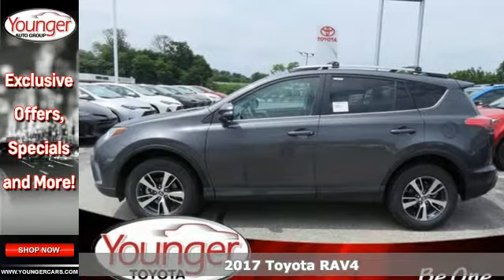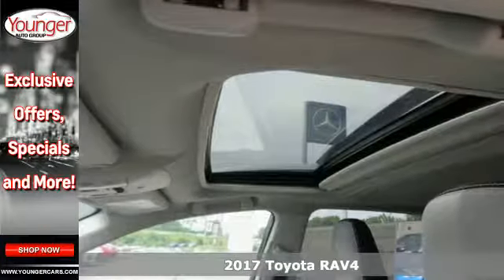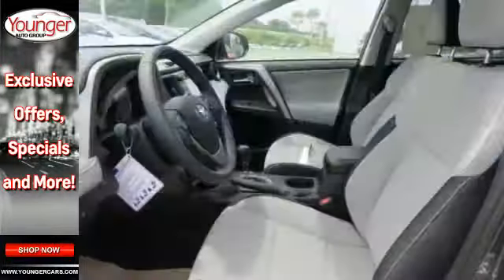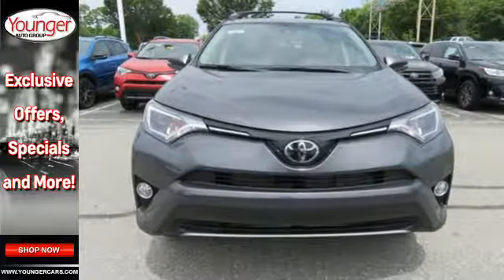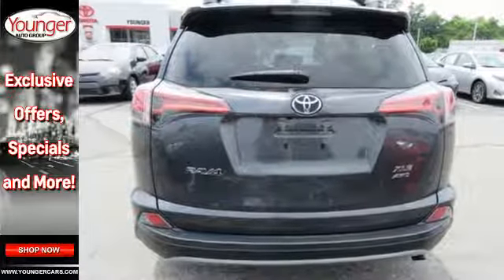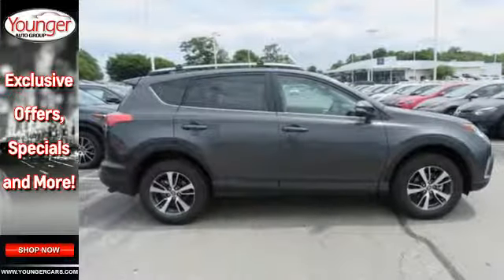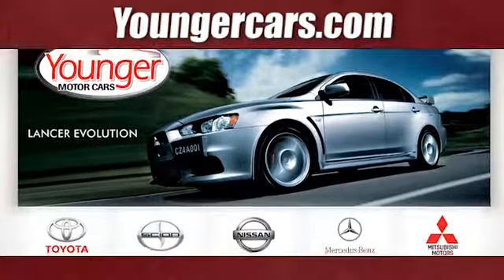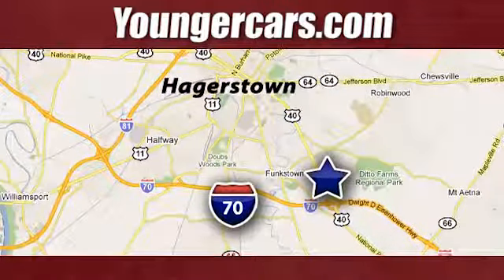New 2017 Toyota RAV4 Winchester MD Hagerstown, WV V2564700 - SOLD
Year: 2017
Make: Toyota
Model: RAV4
Trim: XLE
Engine: 4 Cyl. 2.5 L
Transmission: Automatic
Color: Magnetic Gray Metallic
Stock #: V2564700
VIN: 2T3RFREVXHW658947

Be One!

Address:
1945 Dual Highway